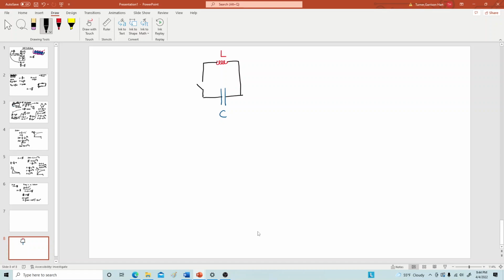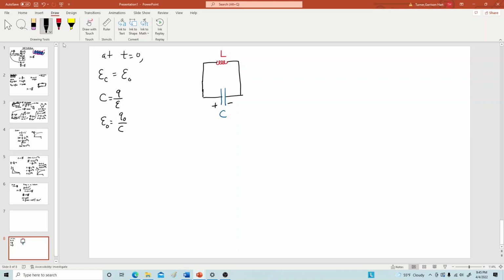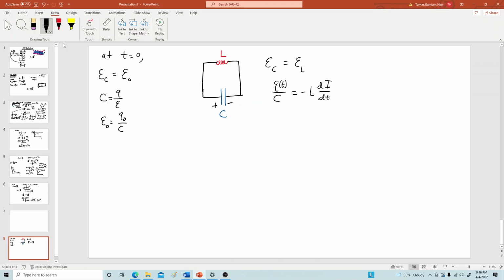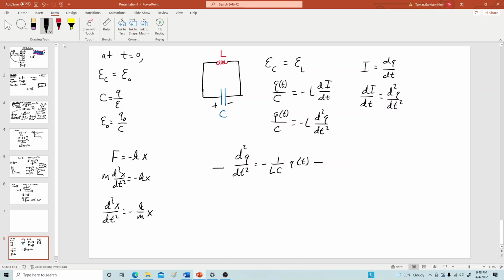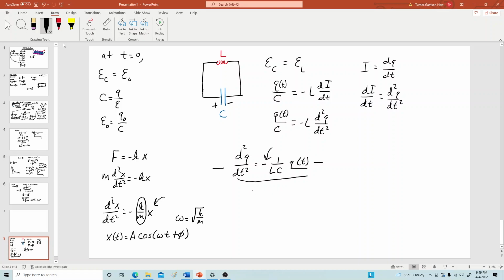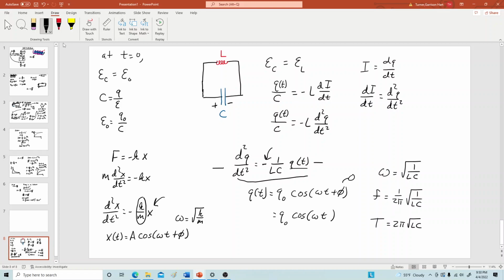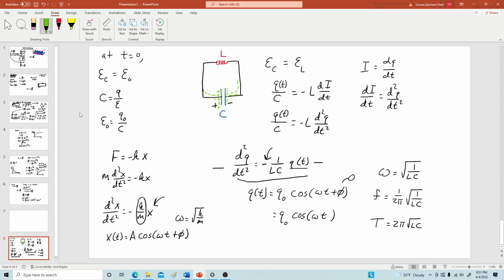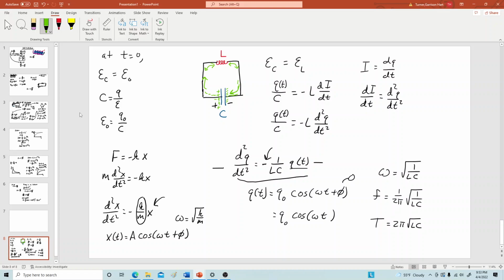Oscillations in LC Circuits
Here we derive an expression for the oscillations in LC Circuits.